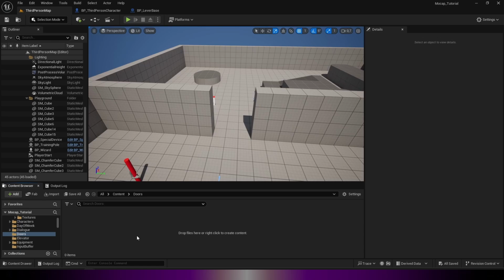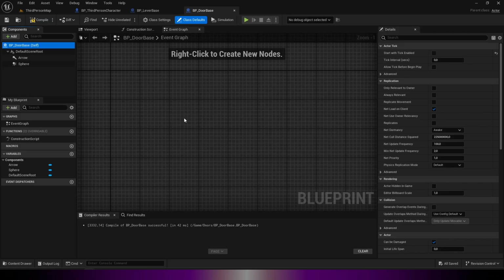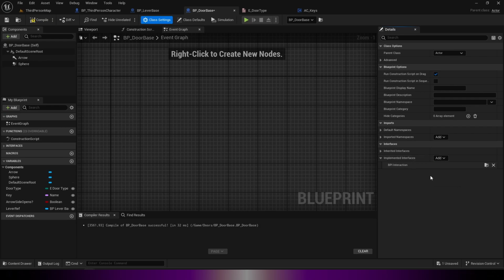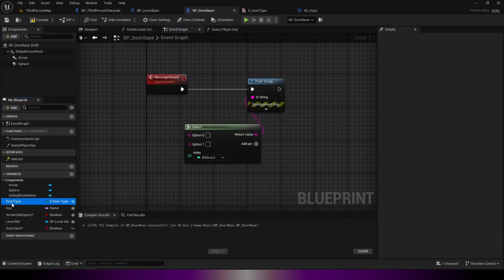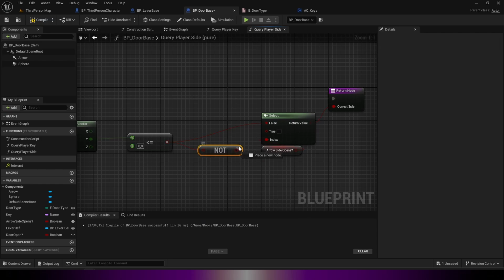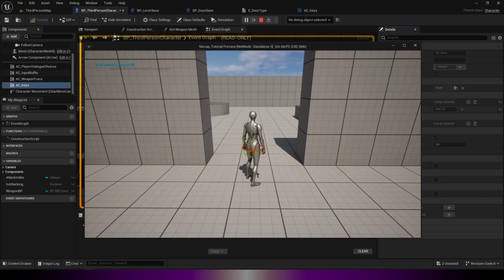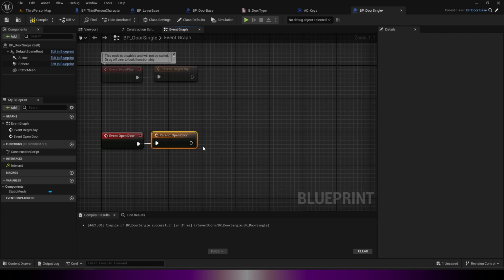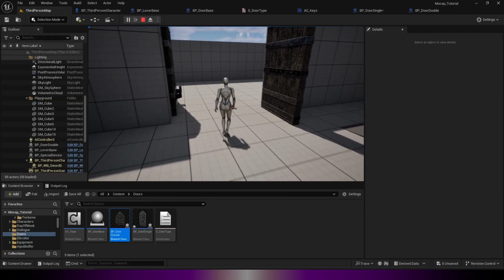UE5 - Soulslike Doors Tutorial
In this video, I show you how you can make your own base door actor that can open and close based on conditions like keys and blockages, as well as some basic visual data like an animated door opening.

or use my code "Stratinski" (no quotation marks) to receive an extra 20 V-Coins on signup (on top of the default 50), to have about 70 seconds of animation to get yourself started and support the channel!

Timestamps:
00:00 Intro
00:20 Prerequisite systems
01:17 Start making DoorBase
03:05 Short System Explanation
03:37 QuickMagic
04:14 Adding Base Variables
06:35 Interaction Script
15:58 Testing / Bugfixing
18:09 Adding Visuals (DoorSingle)
20:56 Adding DoorDouble
22:51 Outro

As always, I am open to feedback, suggestions and questions in the comments!